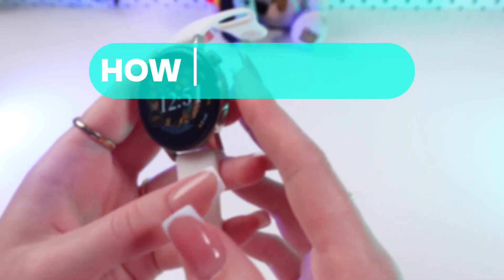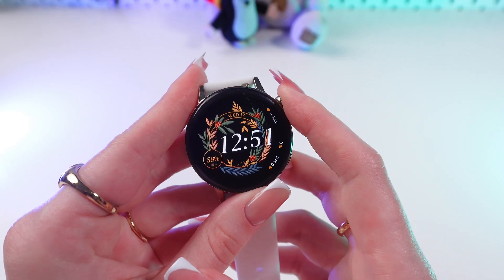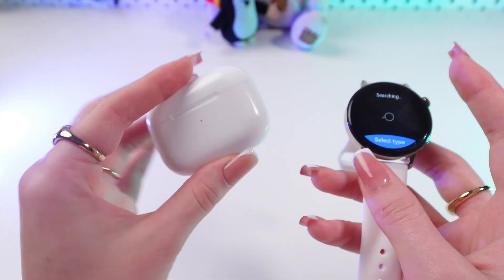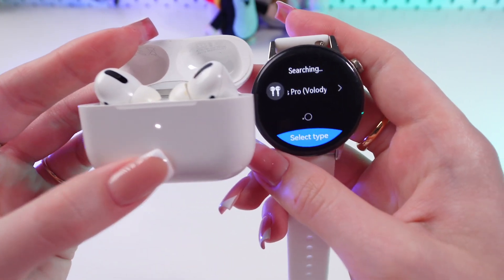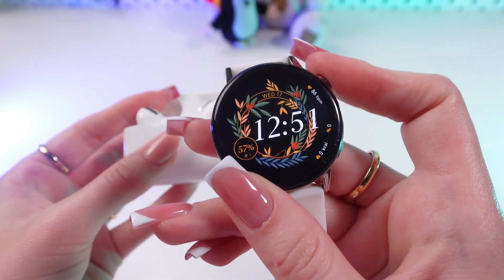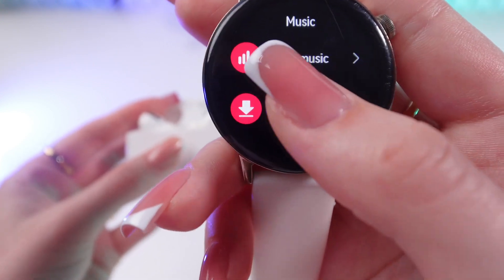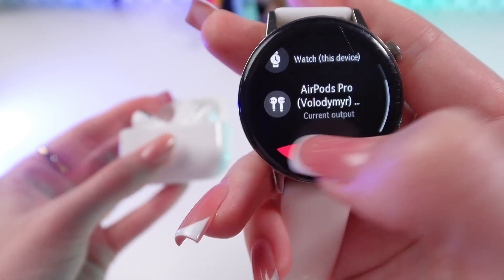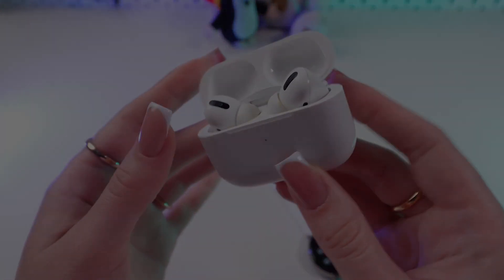How to Connect Huawei Watch GT 3 with Earbuds: Quick and Easy Guide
Want to enjoy your favorite tunes wirelessly with your Huawei Watch GT 3? Learn how to effortlessly connect your earbuds to your watch in this simple tutorial. We'll walk you through the steps to get you listening to music, podcasts, or audiobooks in no time.